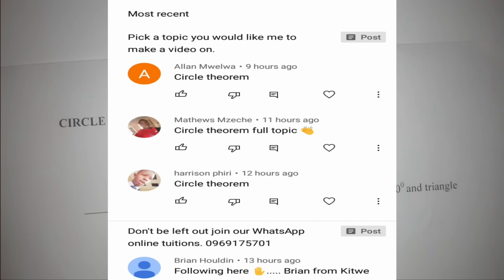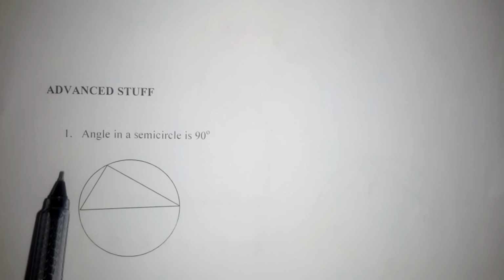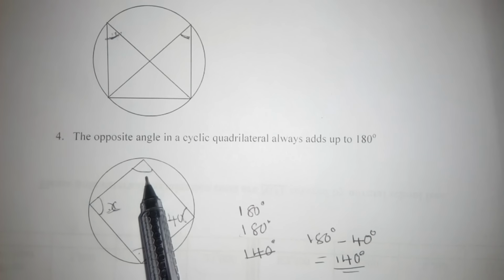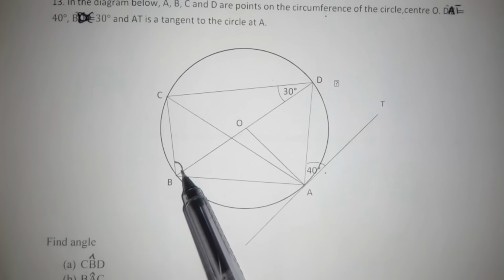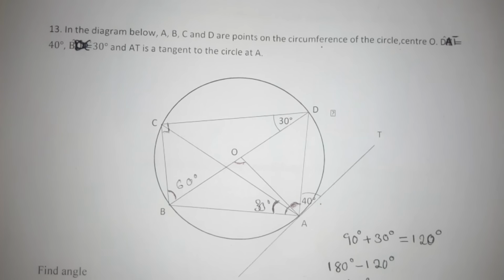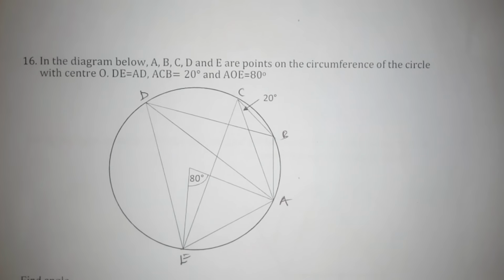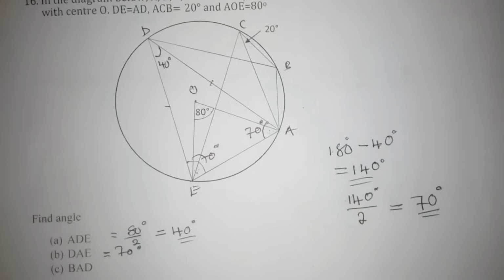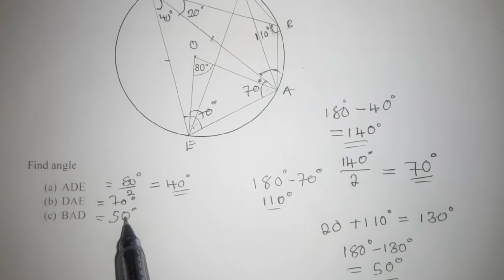Circle theorem with Application on Exam questions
Search Js Learning Academy on Facebook